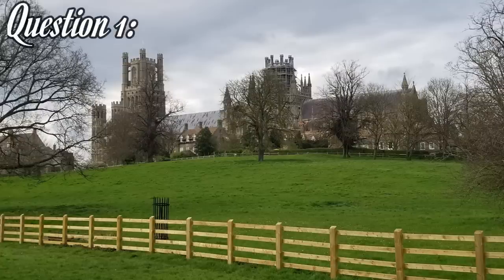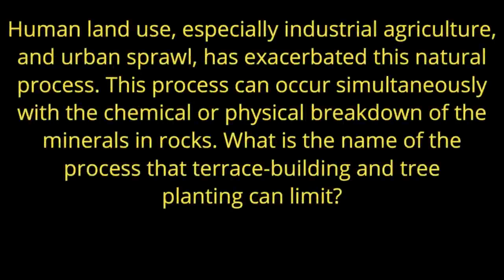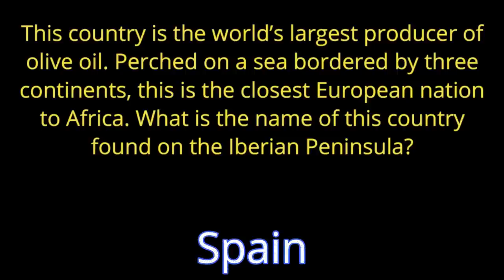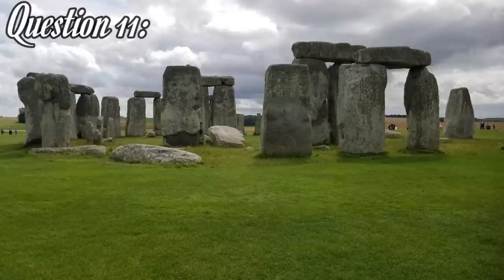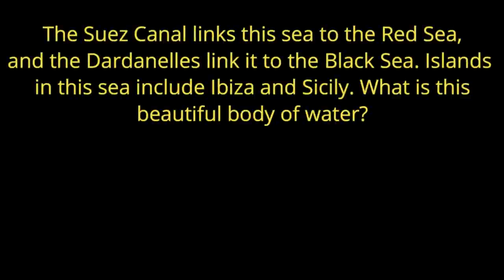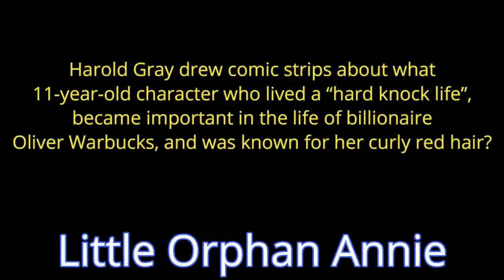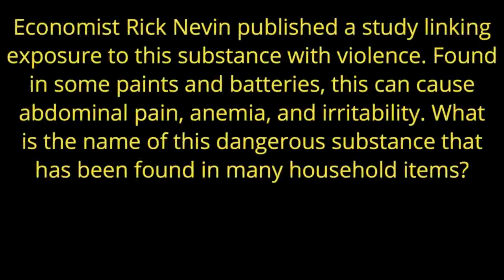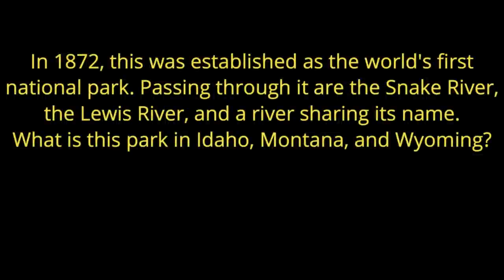#24 - FRIDAY NIGHT PUB QUIZ - 21 question random knowledge trivia ( ROAD TRIpVIA- Episode 899)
Friday Night Pub Quiz
21 Fun, Random Quiz Questions -
EPISODE 899 |

21 Questions / 16:39 Minutes

I try not to mention it in the videos, I'm like you and would rather just play trivia than listen to some dork ramble on about "smashin' that LIKE button and subscribing to my channel". But, it really is an important part of the YouTube game.

-Bringing you trivia games EVERY day to either give you an opportunity to compete with your friends, or to practice you trivia skills by yourself!-